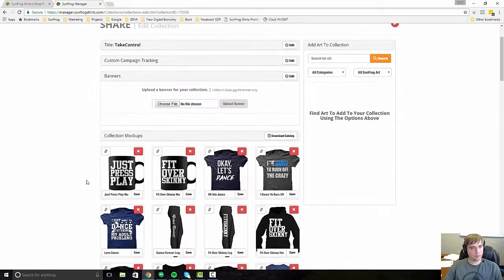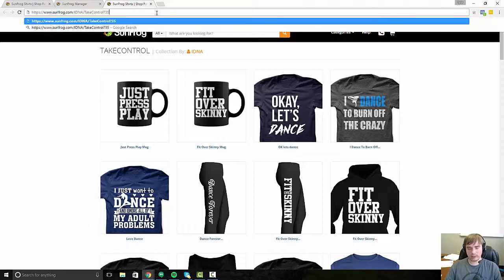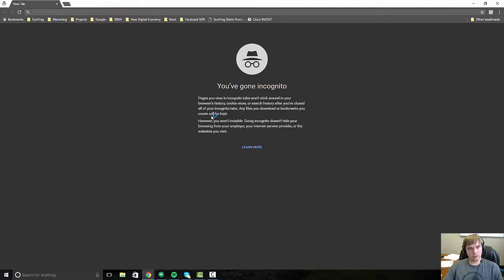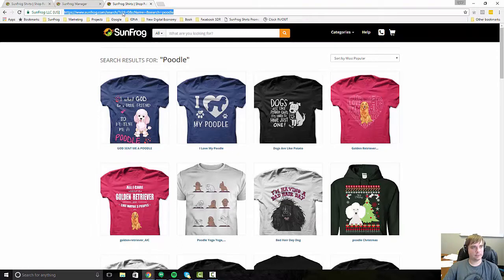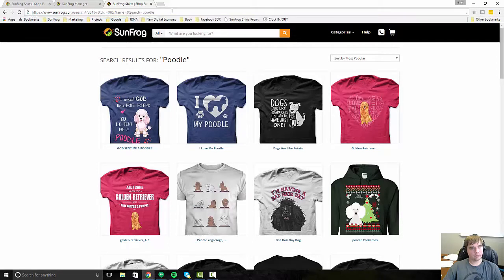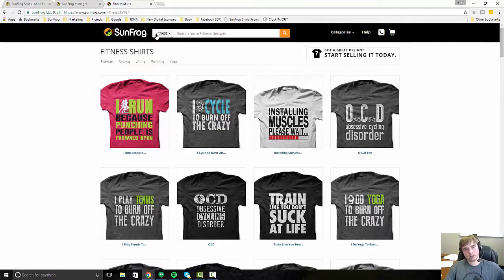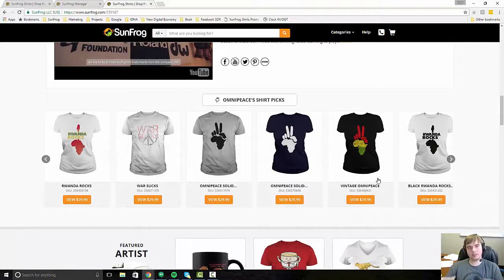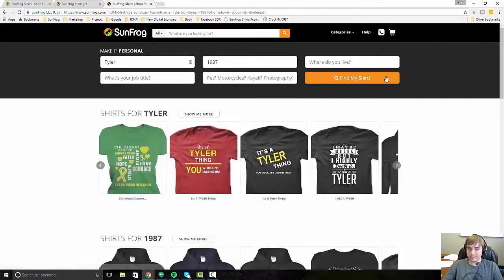Module 7: How to Create and Share Your Seller Links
How to Create and Share Your Seller Links.

In this video, we’ll go over link sharing and ways you can share your seller links on different platforms.

In this video, you’ll learn:
– How to share links
– How to share collections
– How to share SunFrog categories
– How to share SunFrog’s main URL
– How to share Keyword search collection
– How to share the “Just for You” section
– How to verify that your URL has your seller ID

Congratulations! In this video we covered different ways to share links and how to make sure that you’re getting credit for sending the traffic using any of those methods.

Happy Selling!
Tyler Deerfield